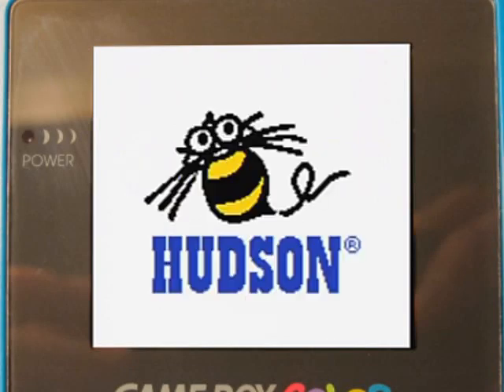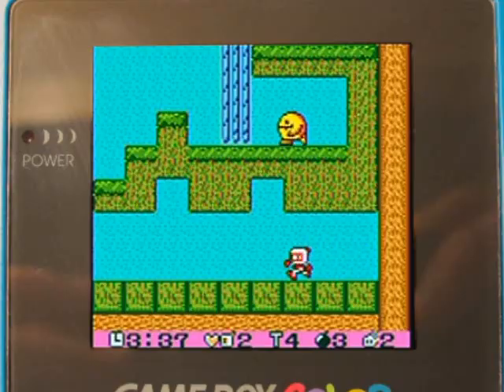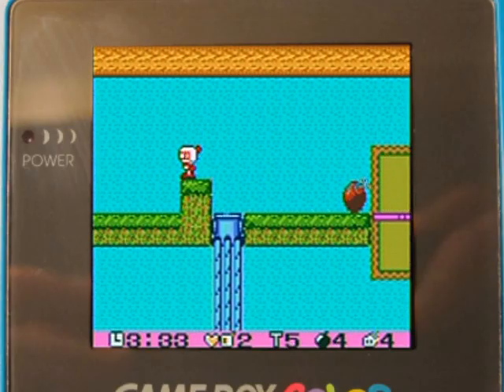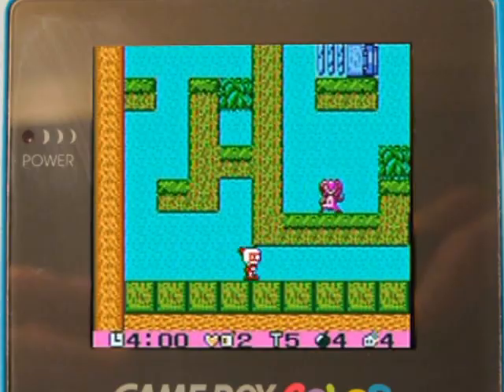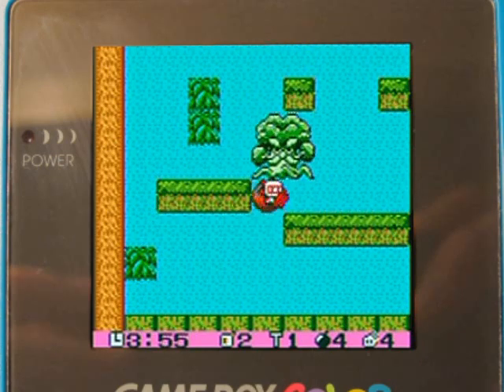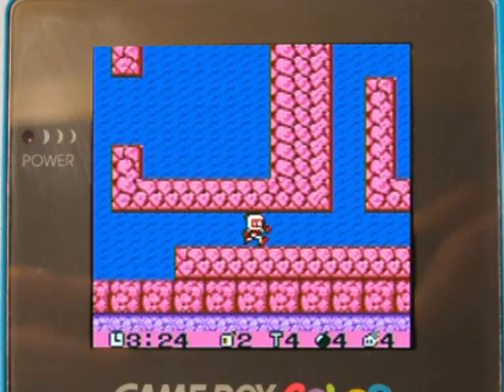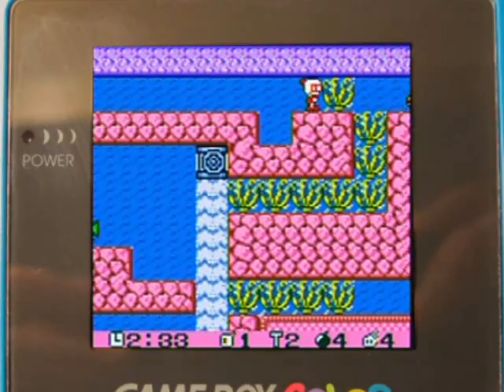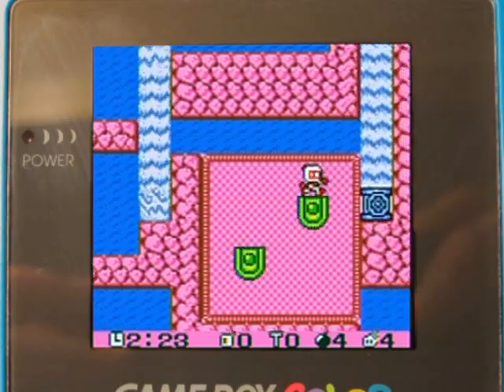Random Gameplay 41: Pocket Bomberman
This is Pocket bomberman, a unconventional Bomberman game that plays like a sidescroller, but has the grid-based bomb dropping gameplay and strategy of it's main-series brethren.

Mother of pearl I had issues making a video today. One game I tried playing kept getting disc read errors (It was a used game). The next one I tried the camera that records the game for some reason decided to stop working. As in I had to remove the battery to it once it did to reset it (I formatted the memory card after this to be sure it wasn't that.) then I did this game and voila! No issues whatsoever. Oh well, things like that just happen.